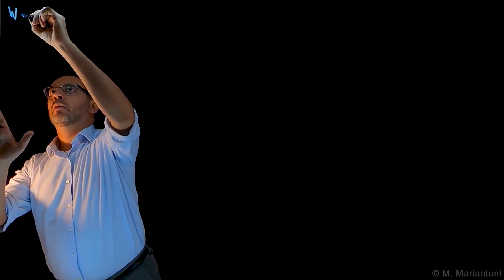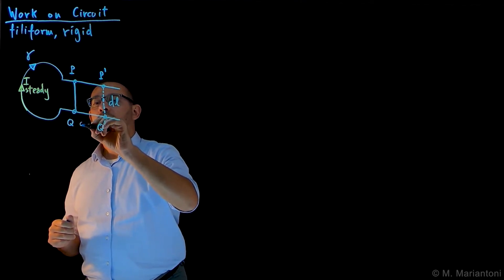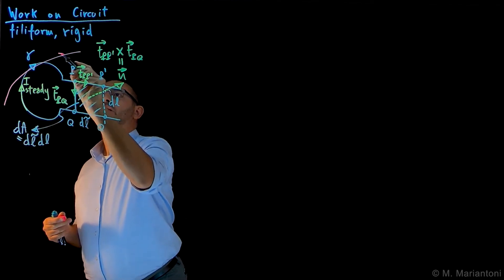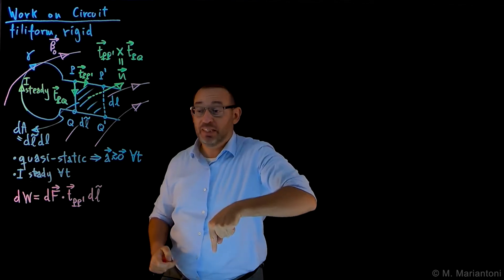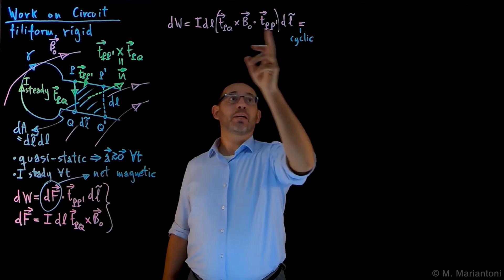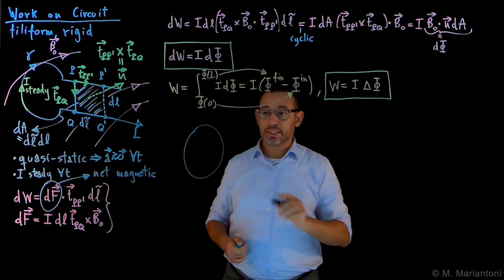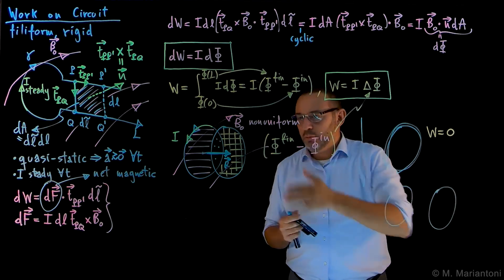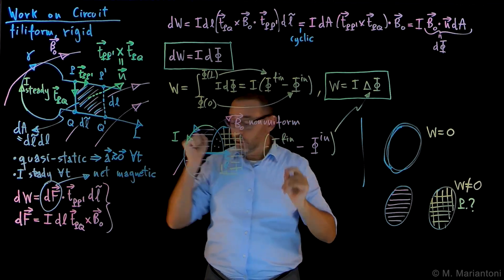35 Work on Circuit